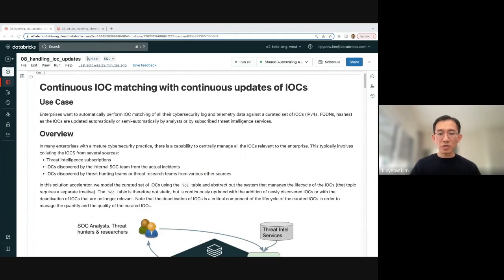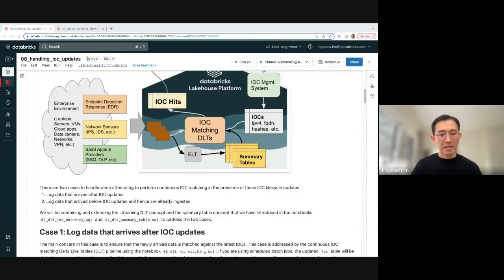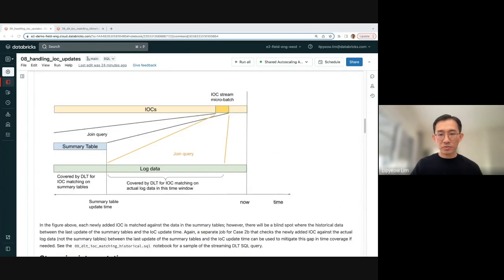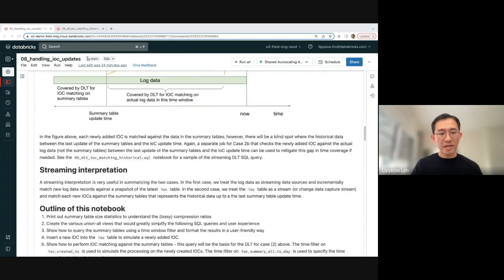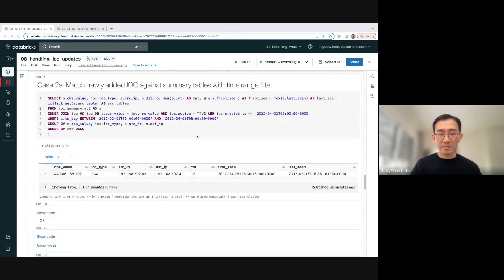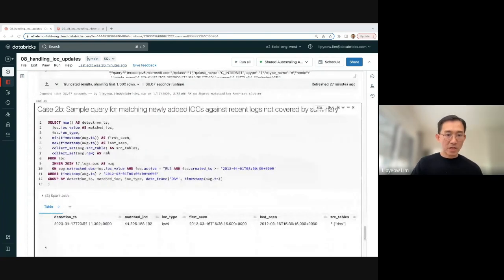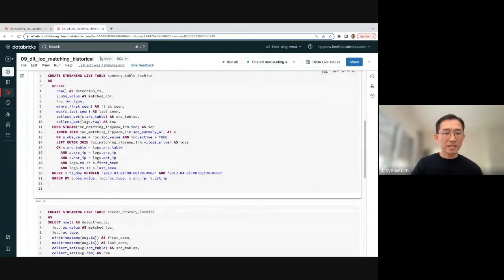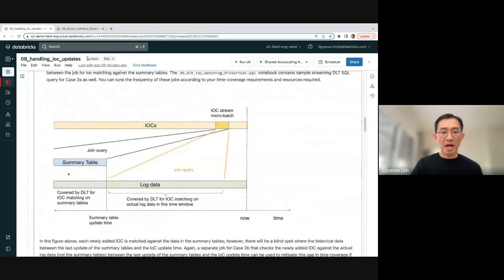004 Handling IOC Updates in Continuous IOC Matching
Episode 004 shows you how to handle IOC updates to ensure that the data for all required time periods are matched against the updated IOC (both historical and future). This episode requires all the concepts from episodes 001, 002, and 003 to get the full coverage of searches for Indicator-of-compromise (IoC) on streaming data ingest, and on long retention http+dns logs (extracted from PCAP using Zeek) using summary tables/indexes and  SQL-based Delta Live Tables (DLT) on the Databricks lakehouse platform.